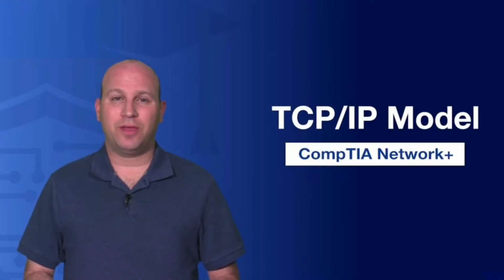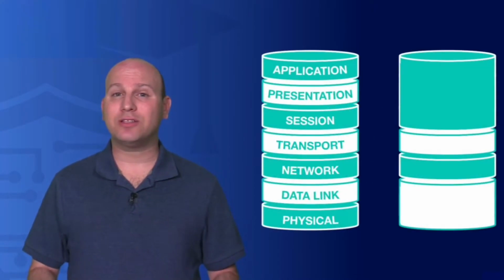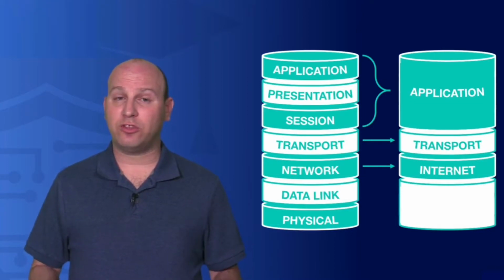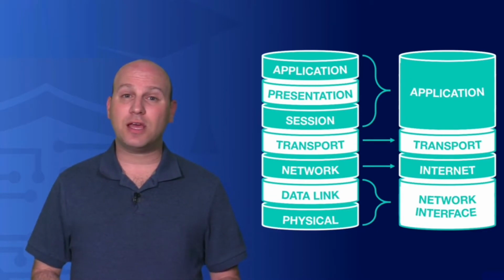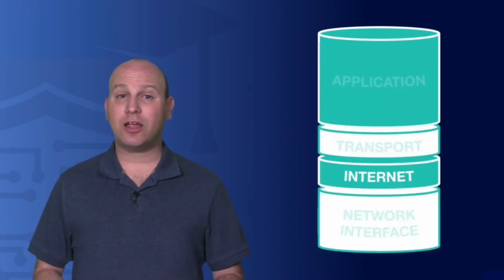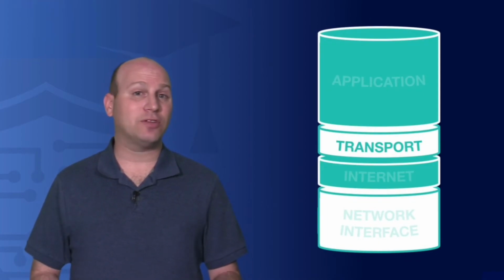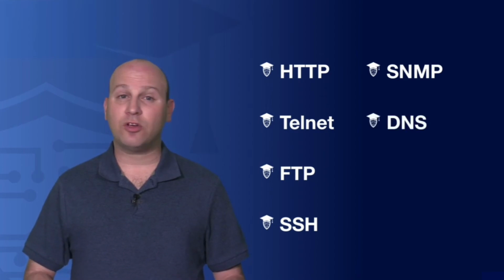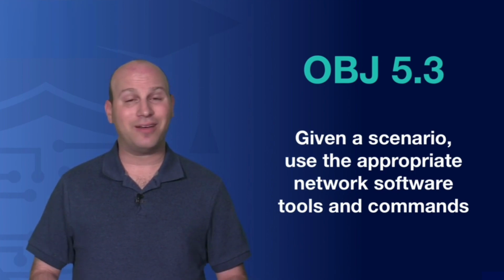Comptia+ TCP/IP Model: What are Layers & Protocol? TCP/IP Stack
TCP/IP stands for Transmission Control Protocol/Internet Protocol and is a suite of communication protocols used to interconnect network devices on the internet. TCP/IP is also used as a communications protocol in a private computer network (an intranet or extranet). The entire IP suite is commonly referred to as TCP/IP, and it functions as an abstraction layer between internet applications and the routing and switching fabric. TCP/IP specifies how data is exchanged over the internet by providing end-to-end communications that identify how it should be broken into packets, addressed, transmitted, routed, and received at the destination. TCP/IP requires little central management and is designed to make networks reliable with the ability to recover automatically from the failure of any device on the network. The TCP/IP model is divided into four layers, and each includes specific protocols:
- Application Layer
- Transport Layer
- Internet Layer
- Network Interface
The TCP/IP model is an internet-capable set of protocols that determines how data is to be broken, addressed, transferred, routed, and received for sharing. The server-client model is the communication model for this set. TCP/IP is unpatented and, as a result, is not controlled by any single company. The IP suite can thus be simply updated. It is interoperable with all operating systems and can interface with every other machine. The IP suite has complete computer hardware and internet compatibility. TCP/IP is broadly accessible and enables the most efficient network path to be defined as a routable protocol.